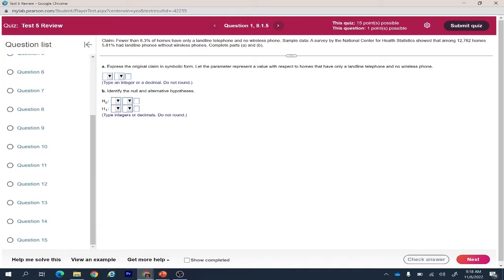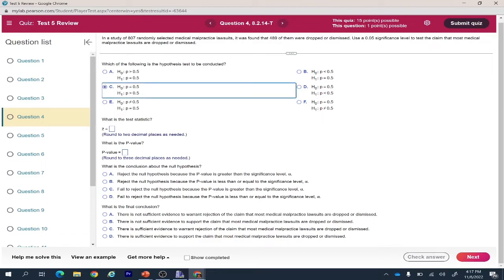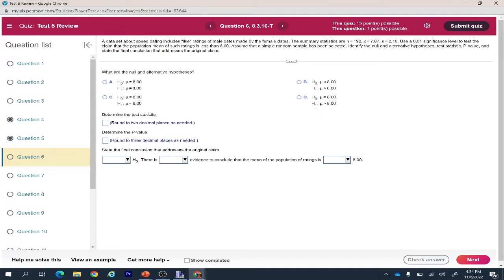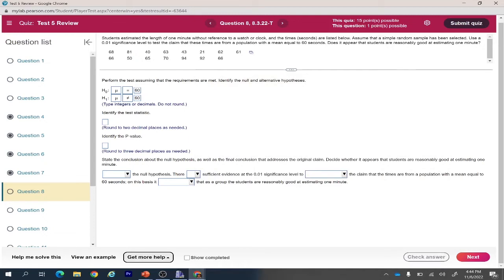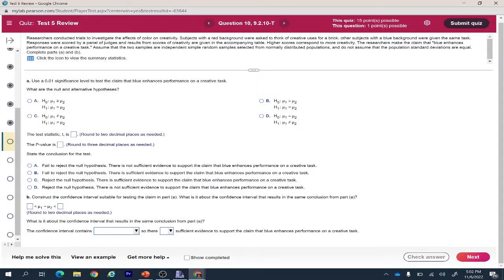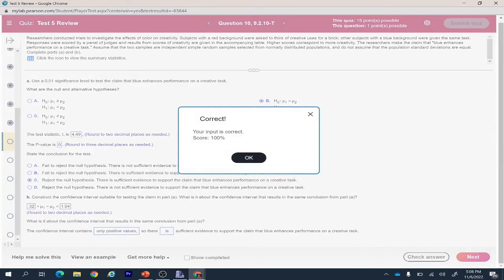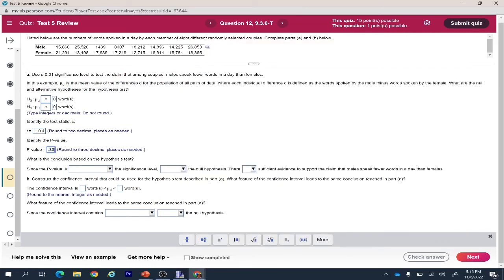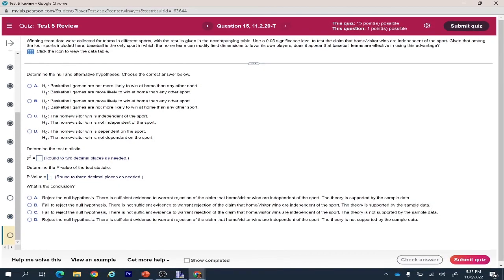Test 5 Review